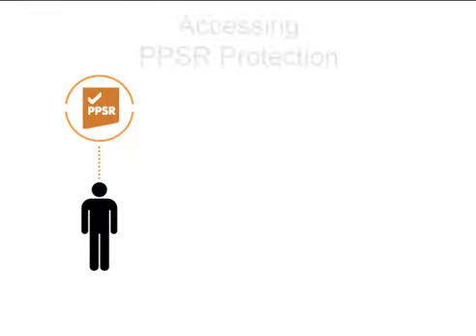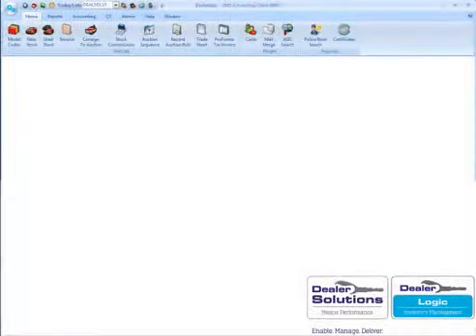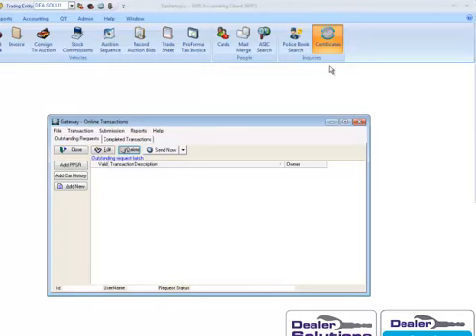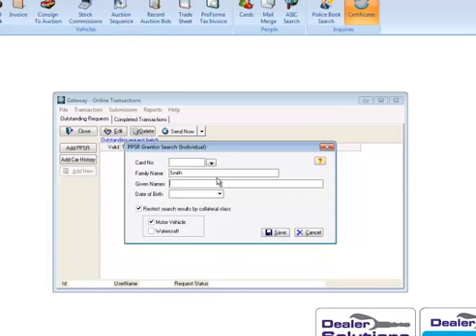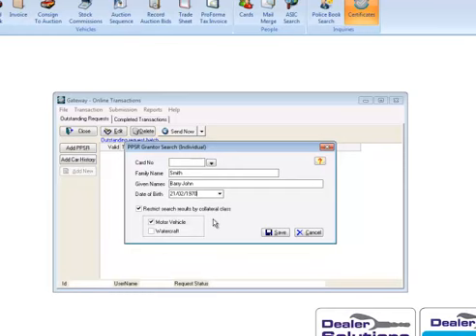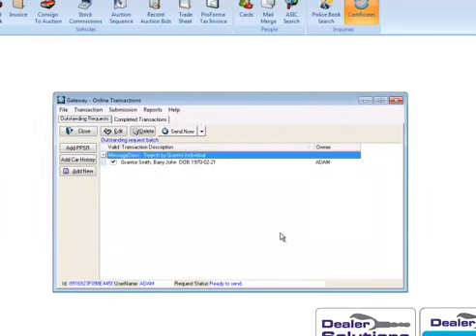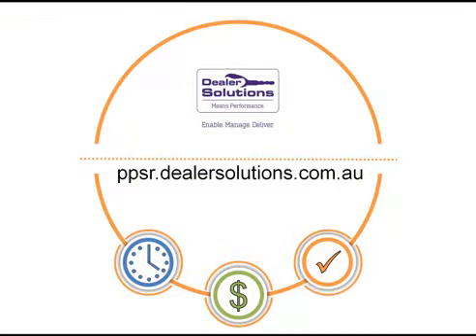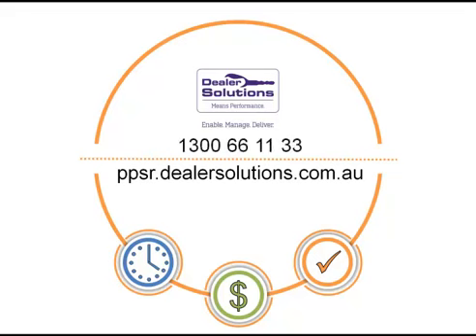PPSR Search by Grantor (Individual) - Dealerlogic Help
Click here to sign up for PPSR Protection now!

A video tutorial showing Australian Automotive Dealers how to complete a Grantor Search (Individual) using their Dealerlogic software.

View the Dealerlogic PPSR Fact Sheet for searching a Individual Grantor or for an Organisation Grantor Search